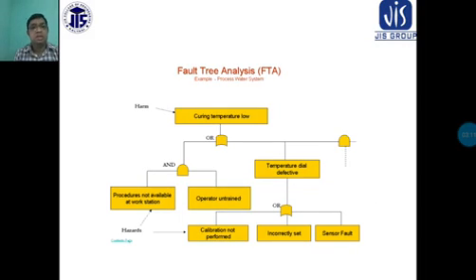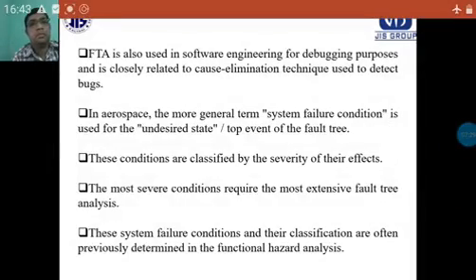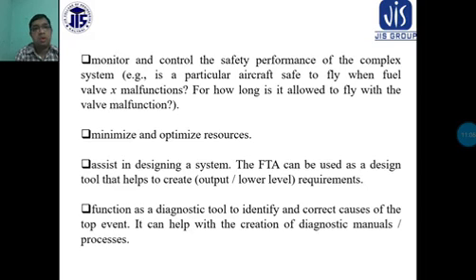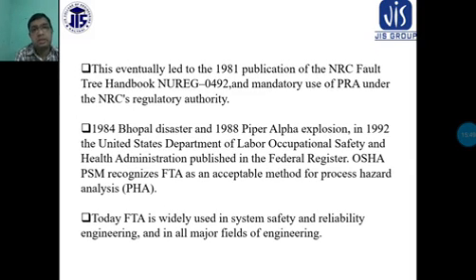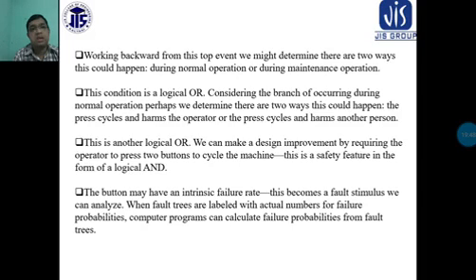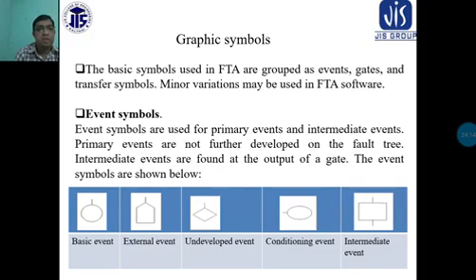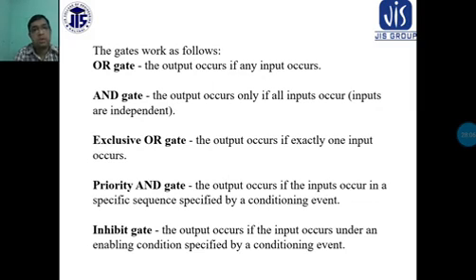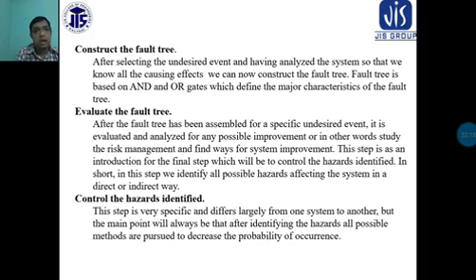L-32 | Fault Tree Analysis (FTA) | Quality and Reliability Engineering